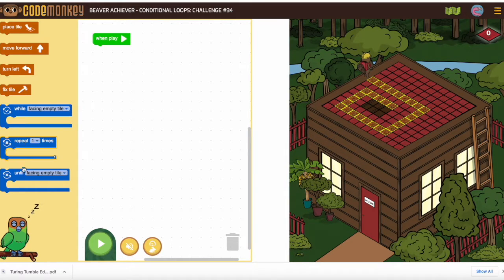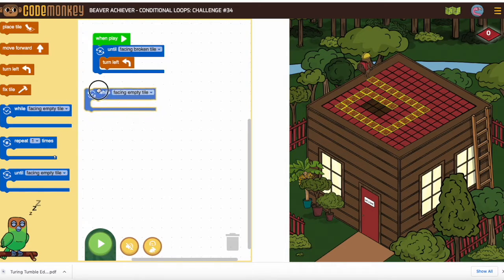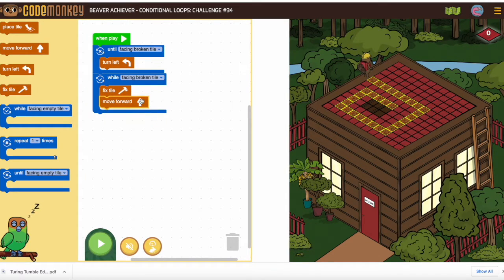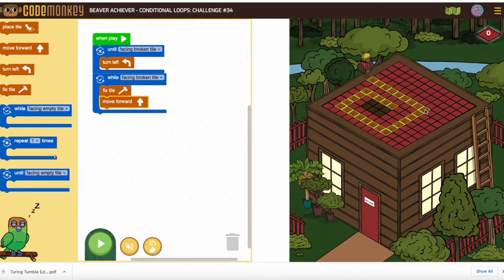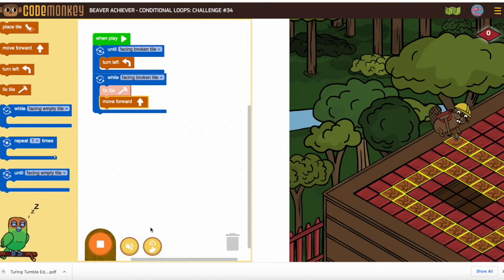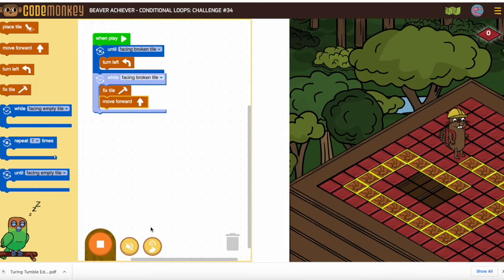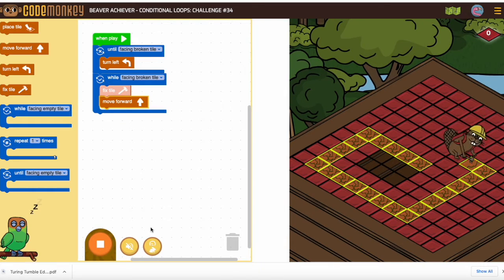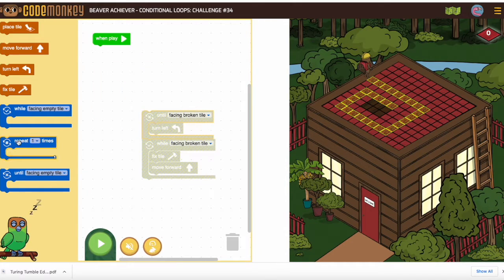Beaver Achiever Conditional Loops 34